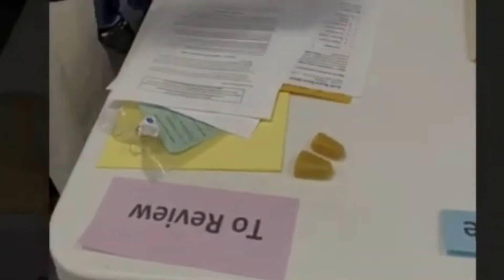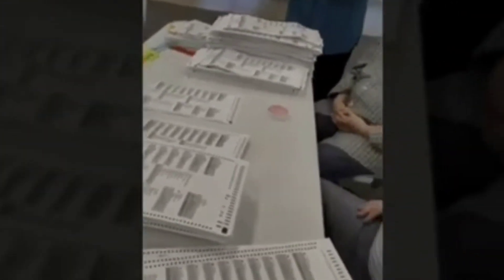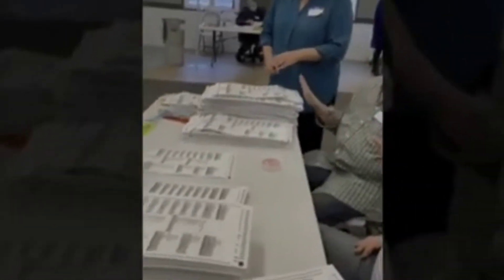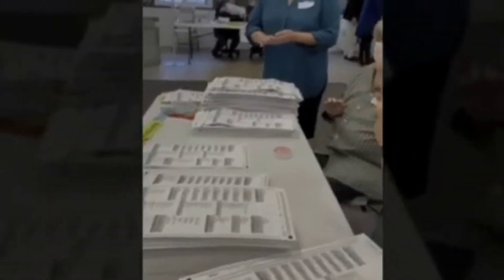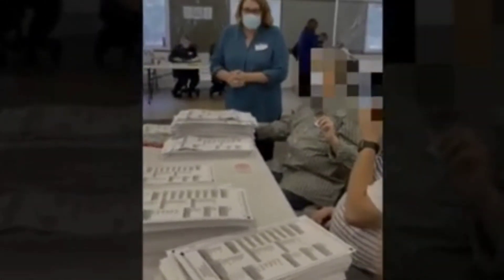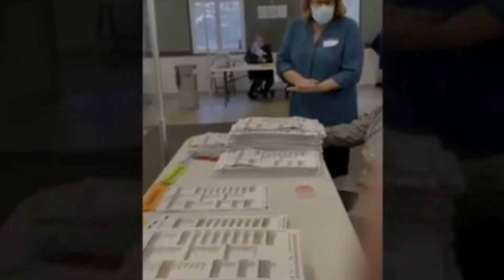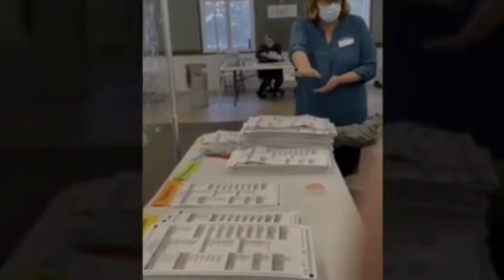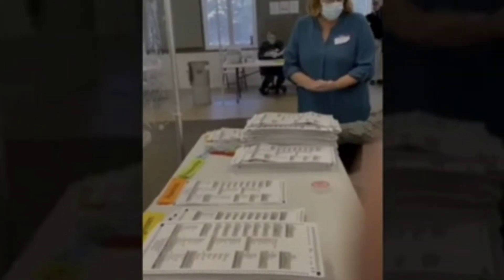What Is All This About ? Audit ?Hmmmm, What Do We Have Here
Biden transition Team Paused by Pentagon Officials.
Hey,  Thanks For Stopping in and checking out the Community..If You believe in keeping this Country the way its supposed to be,  your in the right place!!

STAY AWAY FROM FAKE NEWS
LIKE CNN, NBC, CBS, ABC, ETC.

WE WANT OUR COUNTRY BACK TO WHAT IT USE TO BE!!

FREE AND FAIR TO EVERYONE..
FOR THE PEOPLE AND BY THE PEOPLE!!

RISE UP PATRIOTS

RISE UP AMERICA

WE WANT AND DESERVE TRANSPARENCY..

WE THE PEOPLE DECIDE
WE THE PEOPLE ARE ALL THAT MATTERS!!!

Powder your face with sunshine.
Put on a great big smile.
Make up your eyes with laughter.
Folks will be laughing with you in a little while.
Whistle a tune of gladness.
Gloom never was worthwhile.
The future’s brighter when hearts are lighter.
So, smile, smile, smile..

ALL LIVES MATTER!!!

ALL PEOPLE MATTER!!

GOD AND TRUTH MATTER!!

God Bless !

Scoop: Pentagon halts Biden transition briefings
Acting Defense Secretary Chris Miller ordered a Pentagon-wide halt to cooperation with the transition of President-elect Biden, shocking officials across the Defense Department, senior administration officials tell Axios.
Behind the scenes: A top Biden official was unaware of the directive. Administration officials left open the possibility cooperation would resume after a holiday pause. The officials were unsure what prompted Miller's action, or whether President Trump approved.